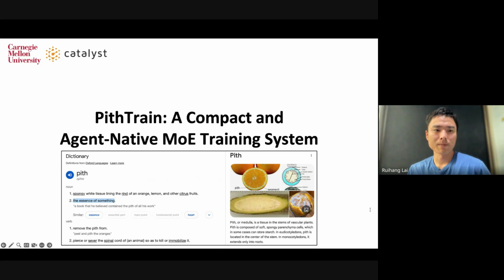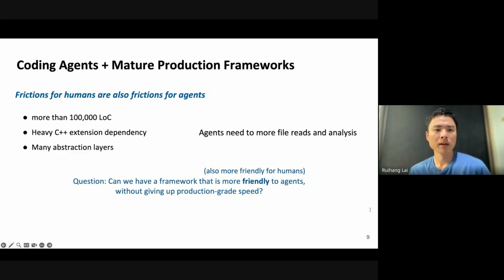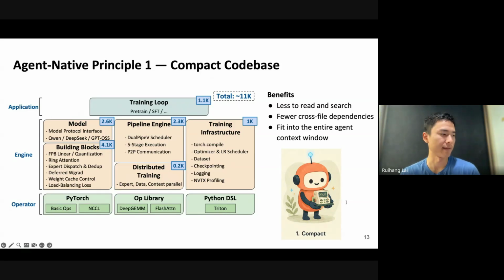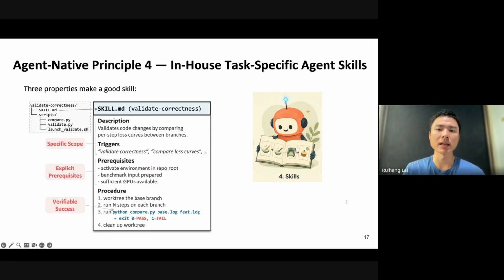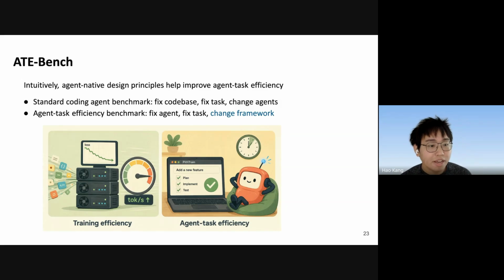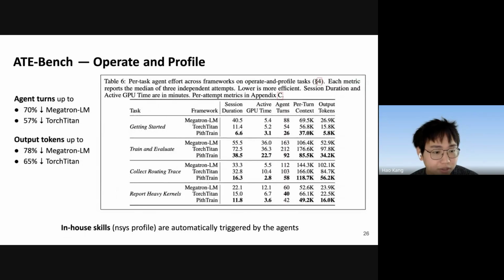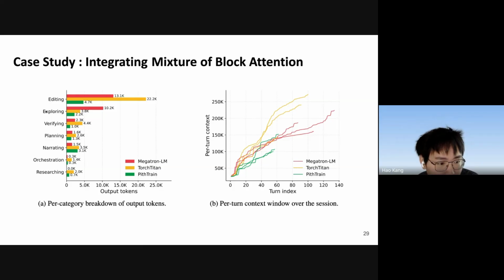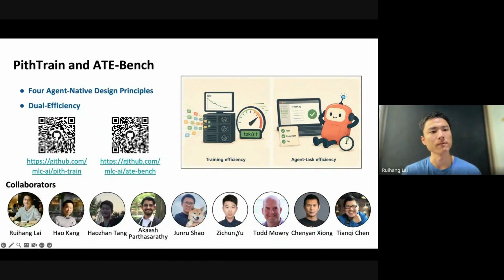Ruihang Lai & Hao Kang - PithTrain: A Compact and Agent-Native MoE Training System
​00:00 Intro to PithTrain
00:26 Why MoE Matters
02:08 Framework Frictions
05:13 Agents Change Dev
07:27 Defining ATE Metrics
09:57 System Blueprint
12:03 Four Design Principles
12:19 Compact Codebase
14:12 Python Native Stack
15:45 No Hidden Indirection
18:06 Agent Skills in REPL
20:26 Skill Design Rules
23:30 Correctness Validation
24:30 Throughput Parity
25:27 MoE Scheduling Tricks
27:42 ATE Bench Overview
28:56 ATE Bench Tiers
32:32 QA Tier Results
34:03 Operate Tier Results
35:42 New Feature Results
37:58 Skills Ablation Study
39:43 Action Breakdown Case
41:24 Open Questions Ahead
47:14 Wrap Up and Links

Mixture-of-Experts (MoE) has become the dominant architecture for frontier language models. To meet this demand, production frameworks have built optimized MoE training stacks over years of engineering effort. Yet evolving these stacks for new architectures and system optimizations remains expensive. With the rise of AI coding agents, they could automate parts of training-framework development and accelerate this evolution. But applying them to these existing frameworks carries hidden costs, invisible to today's throughput-only evaluations. We name this missing dimension agent-task efficiency (ATE): the cost of using coding agents to understand, operate, and extend a framework. Grounded in four agent-native design principles, we build PithTrain, a compact, agent-native MoE training framework. We further introduce ATE-Bench, covering real-world training-framework tasks. Our evaluation shows PithTrain matches the throughput of production frameworks, and on ATE-Bench, PithTrain enables higher agent-task efficiency, with up to 62% fewer Agent Turns and 64% less Active GPU Time

​Ruihang Lai is a fourth-year Ph.D. student in the Computer Science Department at Carnegie Mellon University, advised by Tianqi Chen and Todd Mowry. His research interests lie in machine learning compilers, large language model training and inference systems, and machine learning systems more broadly. He is also a Project Management Committee (PMC) member of the Apache TVM project.

Hao Kang is an incoming CS PhD in the Language Technologies Institute at Carnegie Mellon University, co-advised by Chenyan Xiong and Tianqi Chen. He works on the training of LLMs, with interests in hardware-aligned architectures and the systems that enable such training.

This session is brought to you by the Cohere Labs Open Science Community -  a space where ML researchers, engineers, linguists, social scientists, and lifelong learners connect and collaborate with each other. We'd like to extend a special thank you to Harsha Nelaturu and Andrej Jovanović, Leads of our ML Systems and Theory group for their dedication in organizing this event.